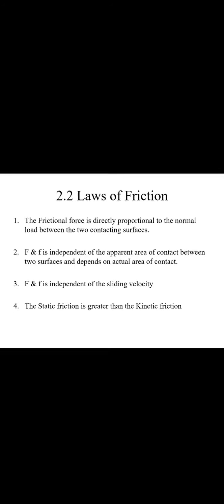Introduction, Classification, Theories and causes of Friction.